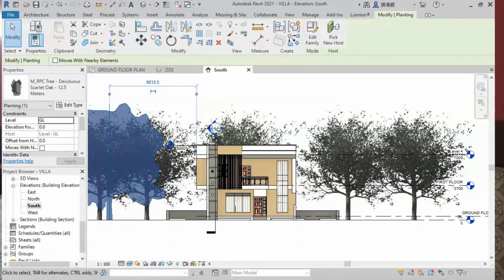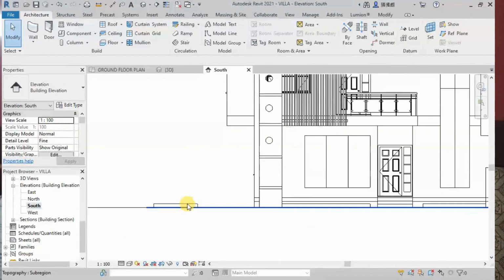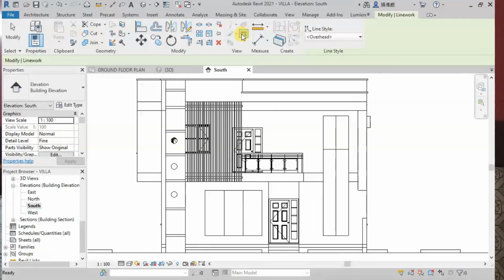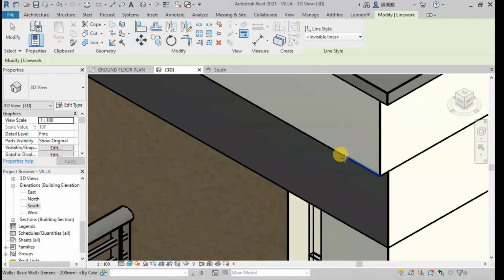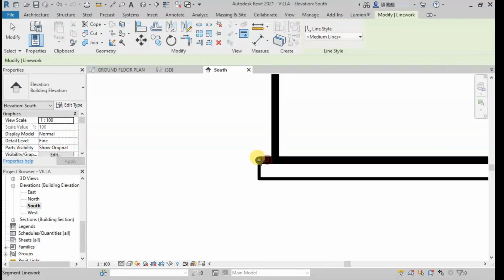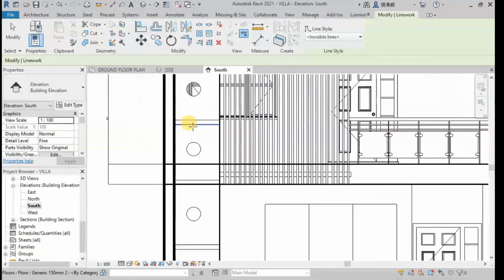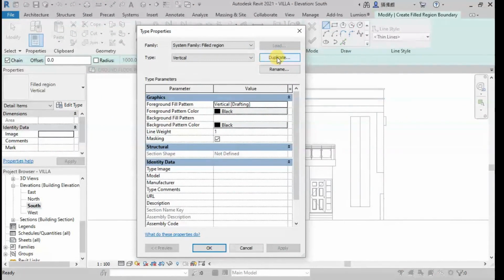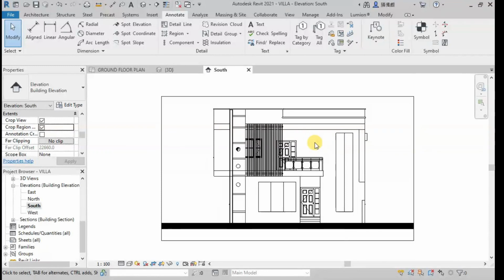Revit Elevations Design: Unveiling the Hidden Secrets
in this video I will show you how to design elevations in Revit